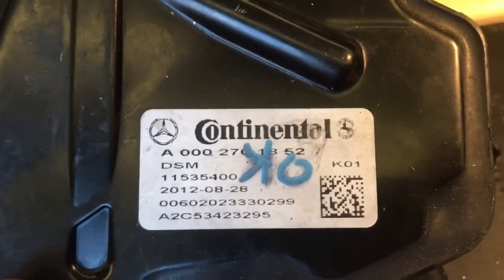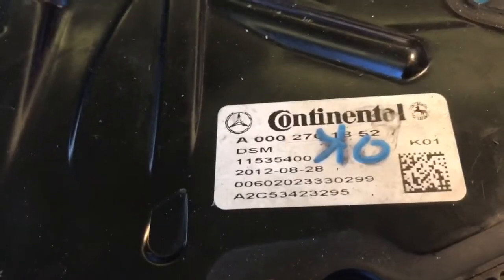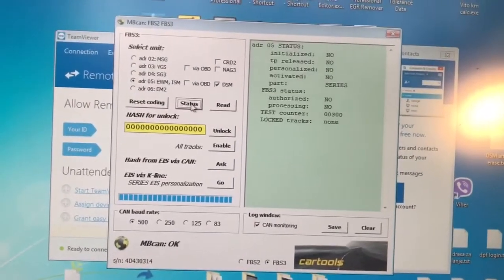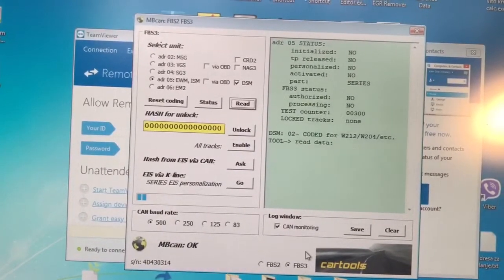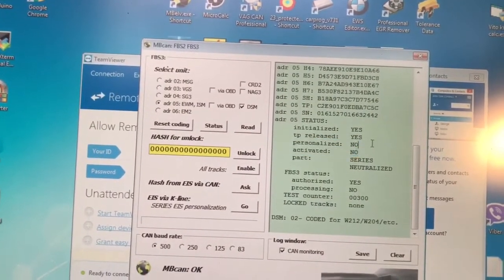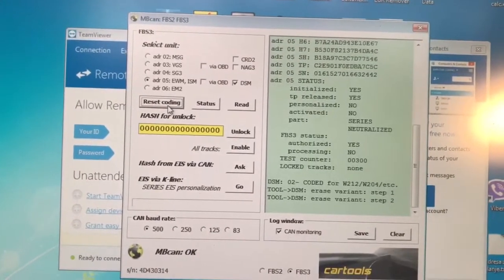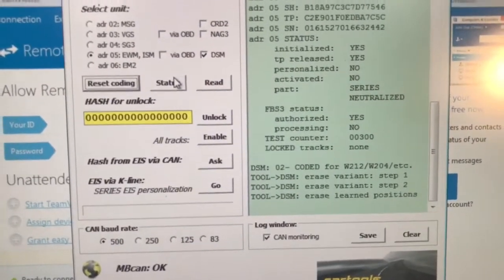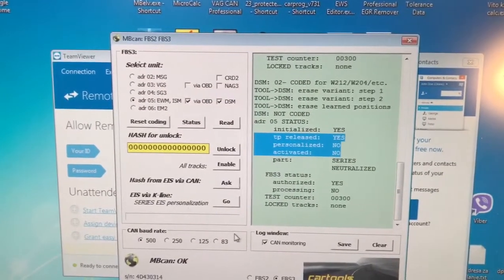DSM Reset and Variant coding erase - MBCan update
DSM V5 Update

When you want to prepare ISM / DSM
First UNLOCK, then RESET CODING.

Otherwise you will stuck at step 1, UNLOCK will not be possible.

You will need then to code it on the car, then reset on bench.